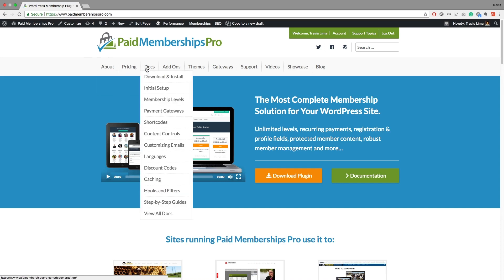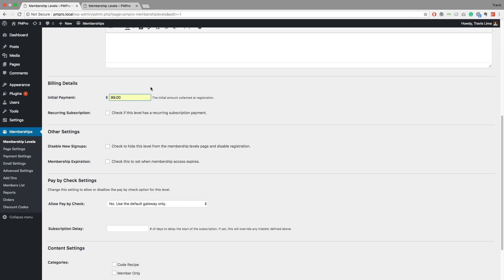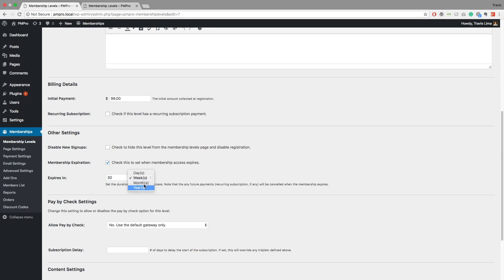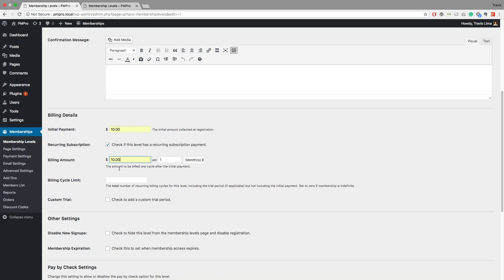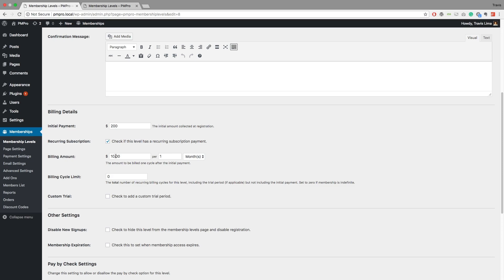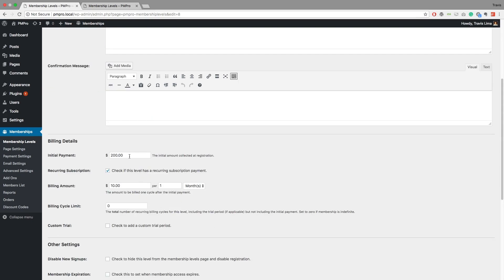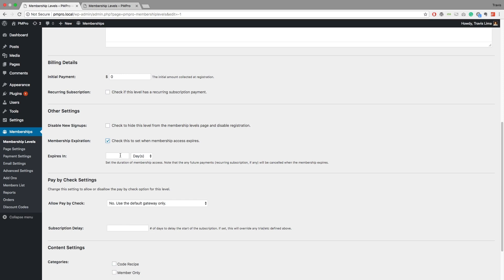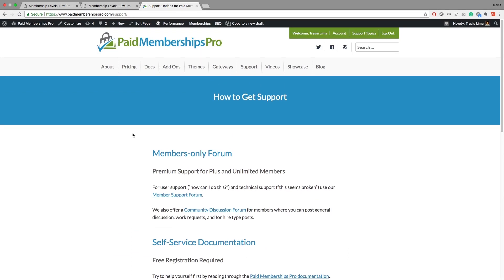How to Set Up Your Membership Level Pricing | Paid Memberships Pro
This guide covers some of the most common pricing models for membership sites and how to configure level pricing for your site. It’s a useful guide if you’re just getting started with Paid Memberships Pro and would like to learn the different ways you can potentially charge members.